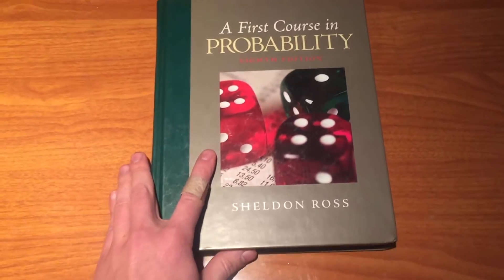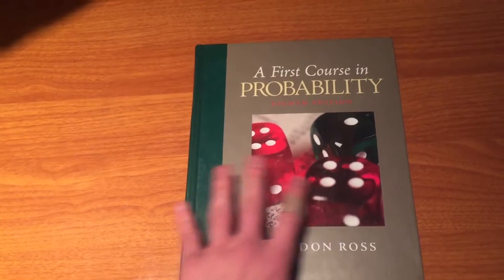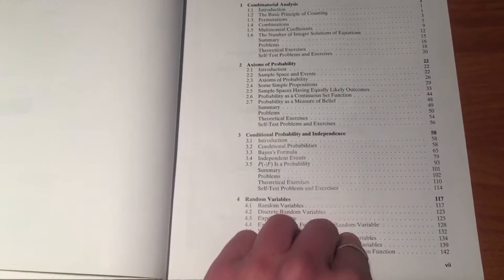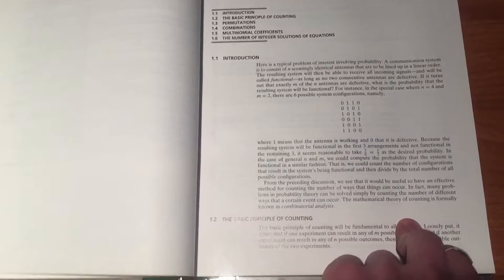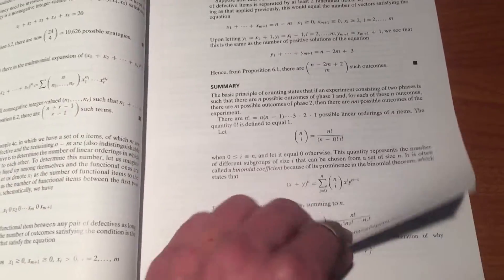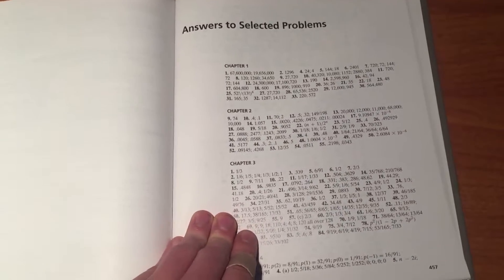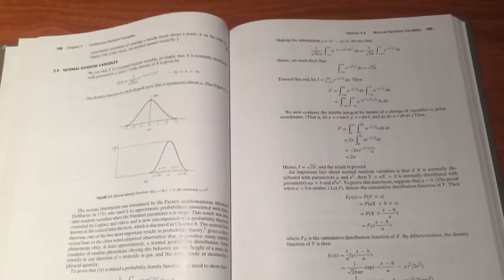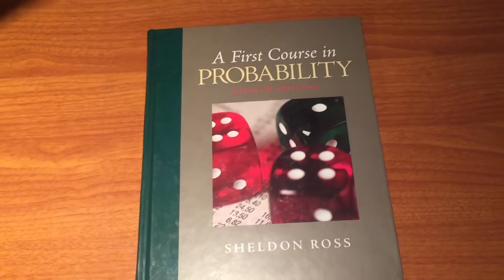A First Course In Probability Book Review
Today I'm reviewing a First Course in Probability. I hope you enjoy the review and have an awesome day!

🎓Become a Math Master with my courses!